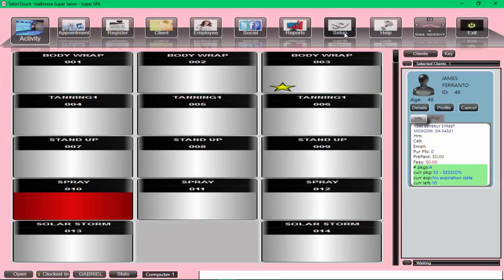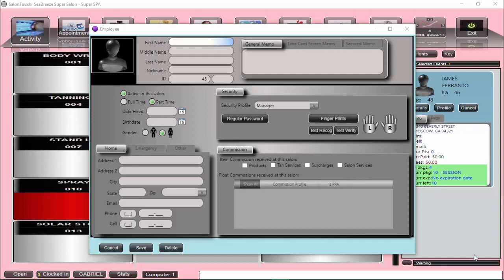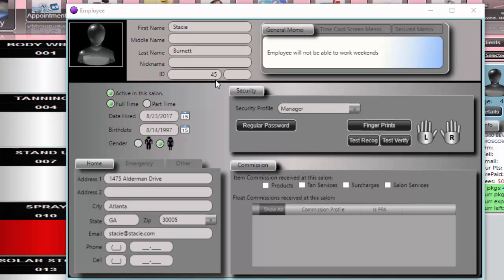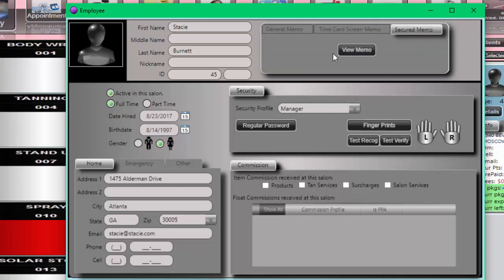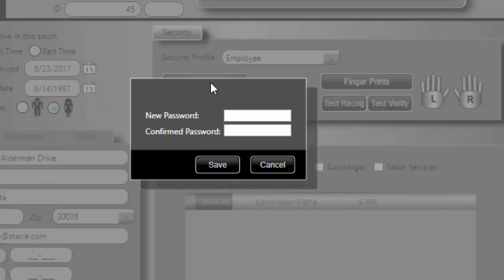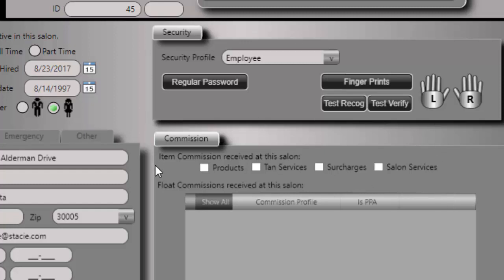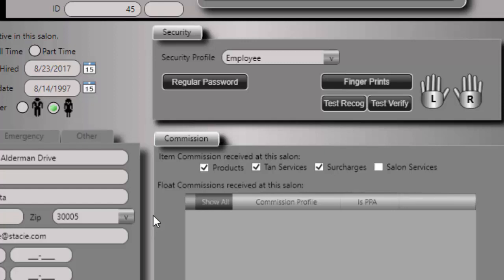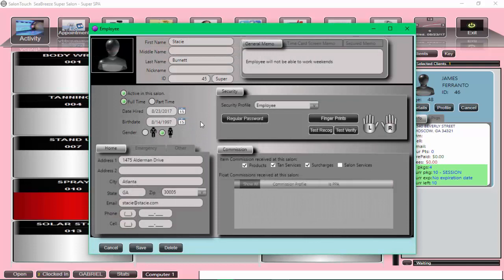SalonTouch Pearl - Adding a New Employee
This video describes how to add a new employee in SalonTouch Pearl